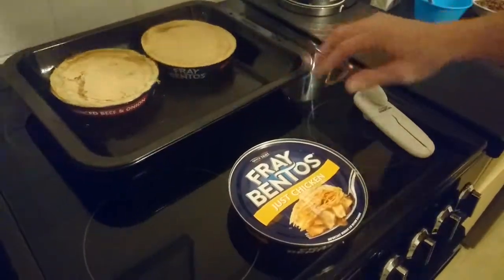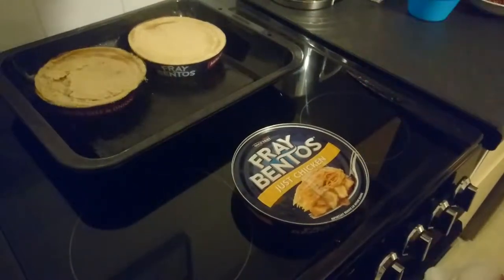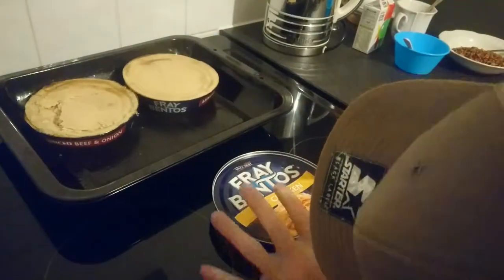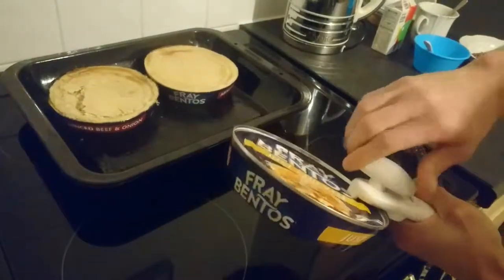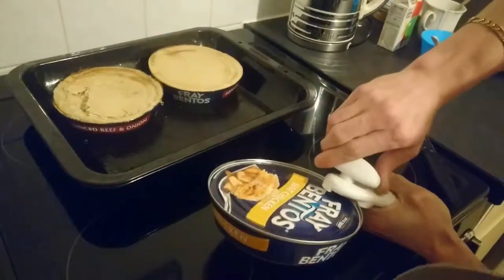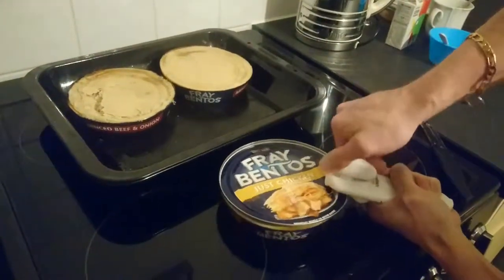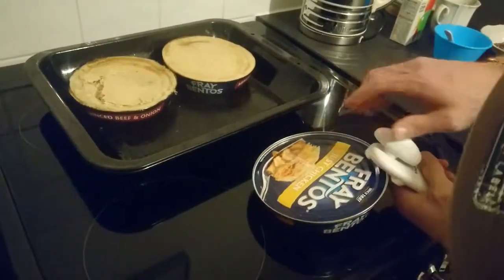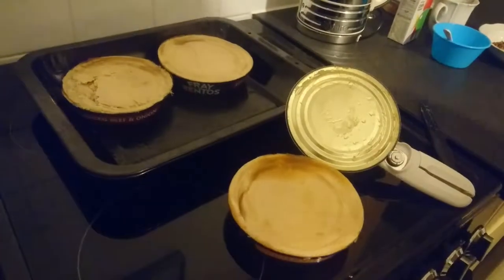How To Get In To A Fray Bentos Pie In 2 MINUTES!!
I Did The Impossible & Got In To A 'Classic' Good Ol' Fray Bentos Pie ;) In 2 Minutes Using A Good Quality Tin Opener, Like It's Beyond Me How People Especially Millennials Struggle For Like 20 Mins Getting In To One Of These Bad boys Using A Flathead & Hammer

Lol If You Don't Know What These Are Then Where Have You Been The Last 20 Years ?, Pmsl Saying That The Can Opener In The Video Is Made In The P.R.C (People's Republic Of China) Guessing They Changed It To That As "MADE IN CHINA" IS ON EVERYTHING NOWADAYS

So Let's See How Quick You Can Get In To One ?
I Challenge You To Get In To It Quicker Than Me Lol
Think You Could Do Better ? I Want To See Your Attempts!?
Comments Below If You've Ever Felt The Struggle Because It Is Real Pahaha WHAT WERE YOUR TOOLS OF PREFENCE?